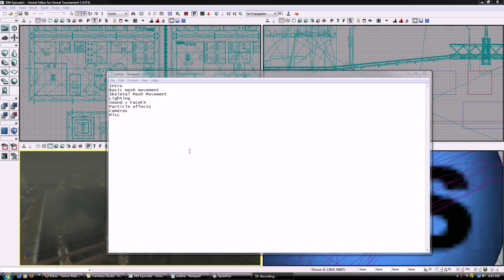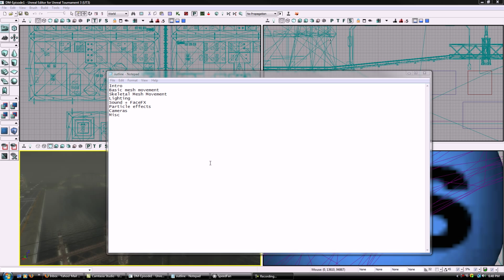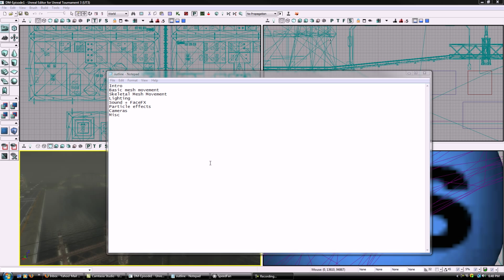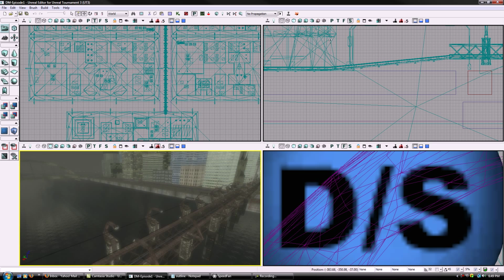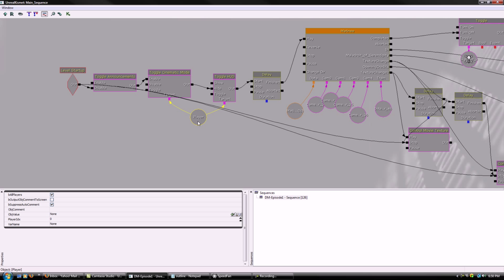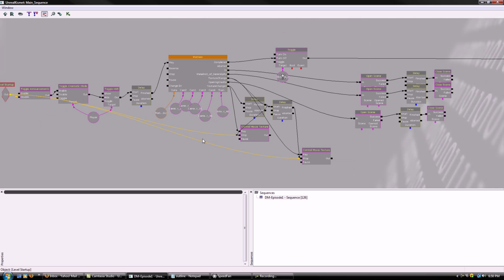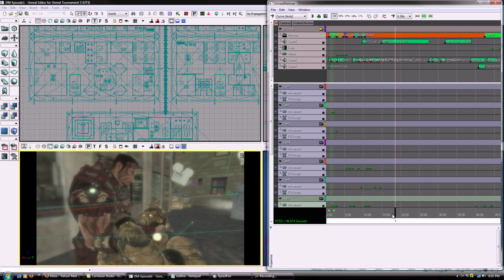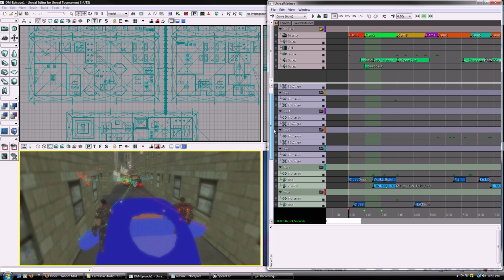Matinee Machinima Pt1 Intro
This is the introductory video in a series on making machinima within the Unreal Engine 3.  More specifically, Unreal Tournament 3.  This video just goes over what the other videos are going to be about, and teaches you some of the very basics.

*Note
This was made with UT3, but it works basically the same with the UDK